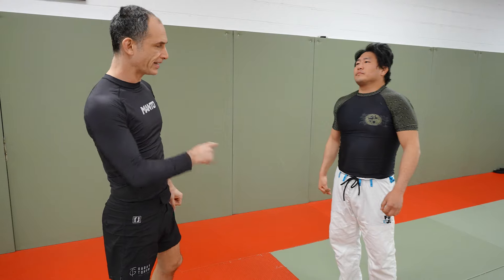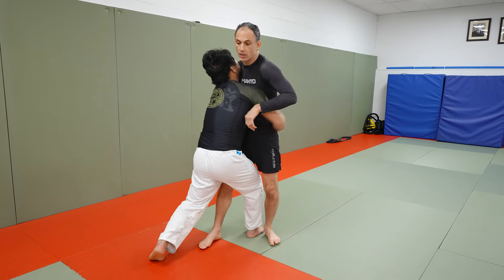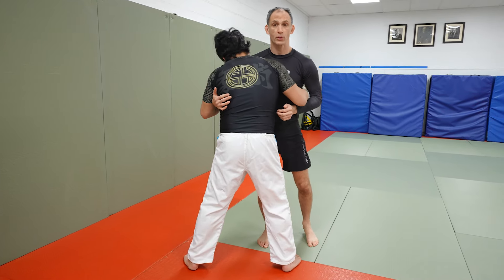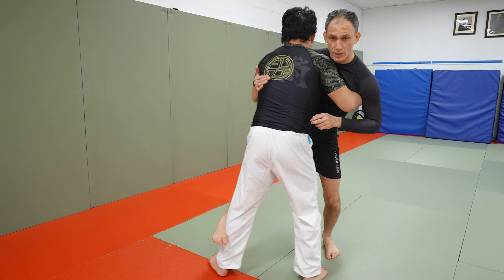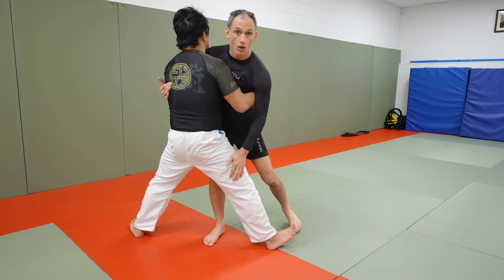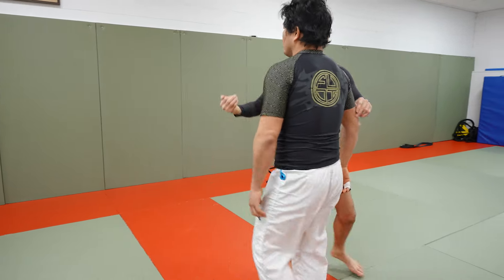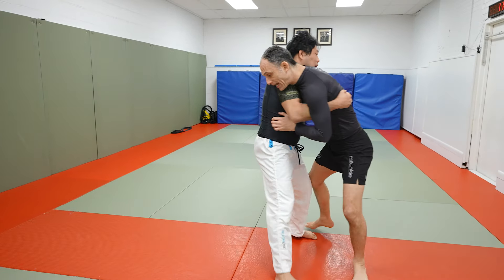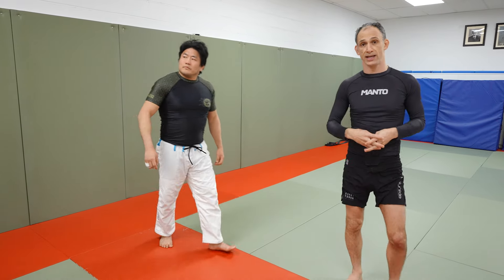3 No Gi Foot Sweeps to Unleash Your Takedown Game